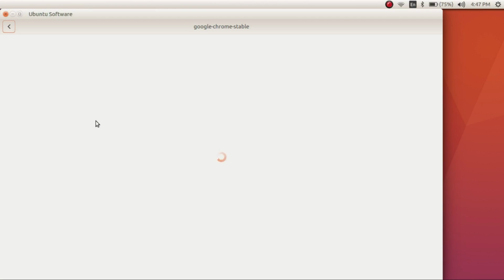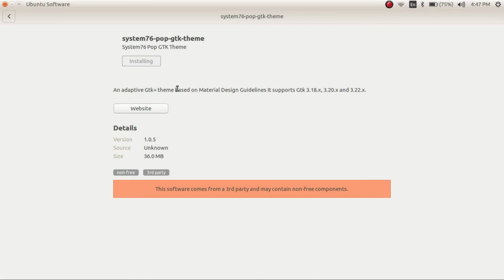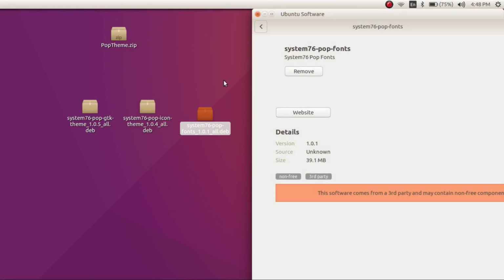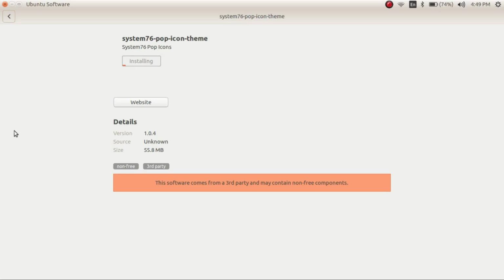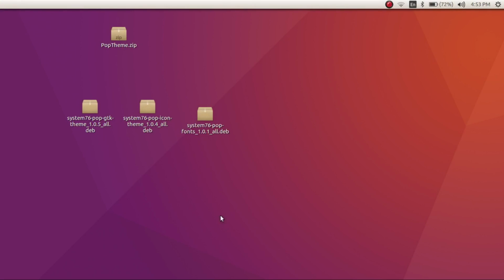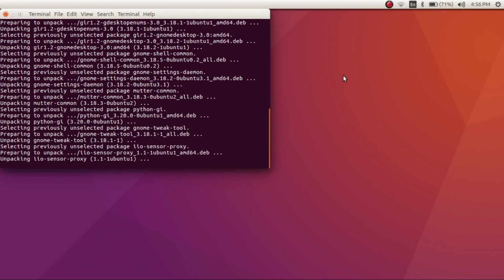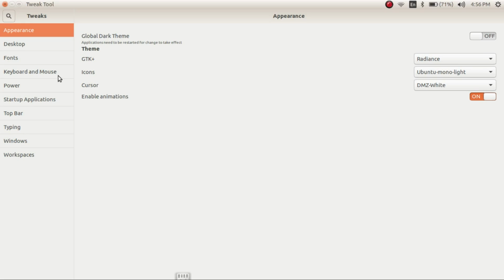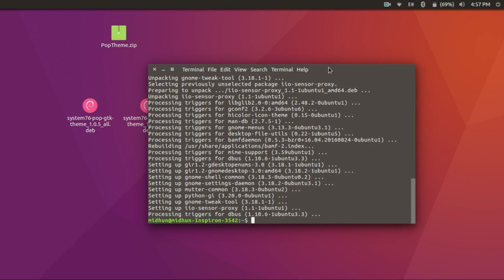Ubuntu Theme "POP" | Talkin' Tech Stuff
This is based on installing the Awesome Pop theme for Ubuntu 16.04 .
The Theme gives a image of the Mighty Ubuntu.